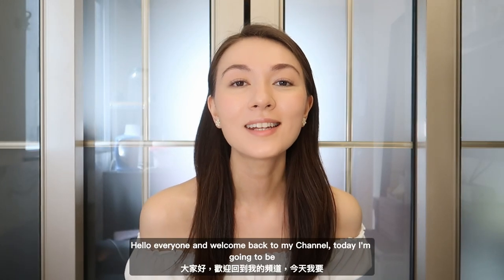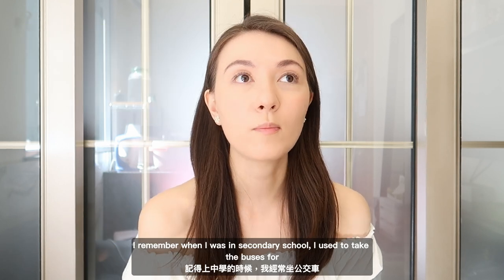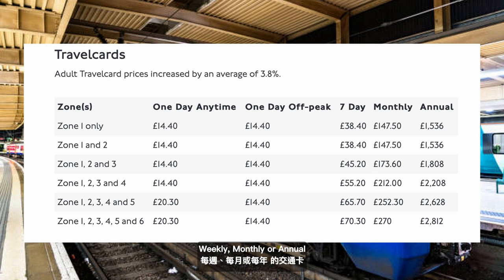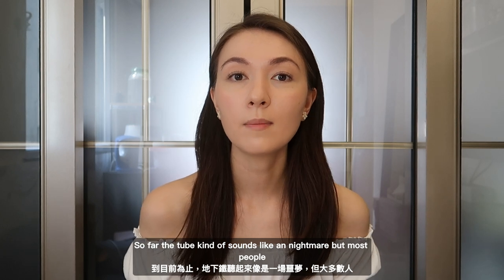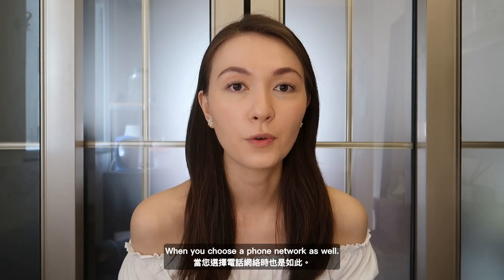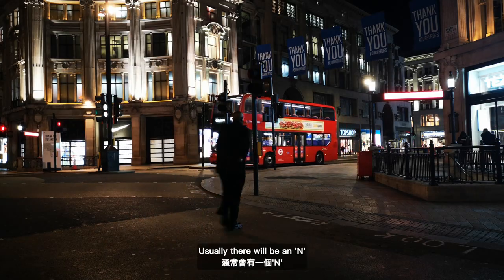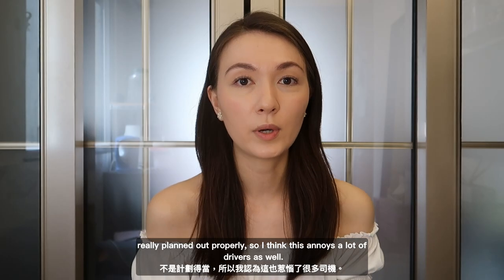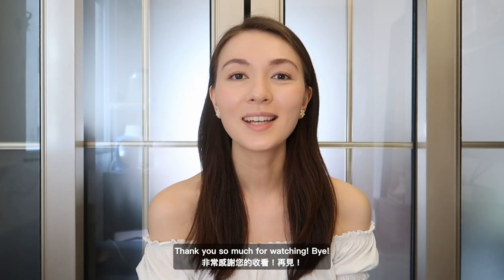Moving To London? Locals Advice | Transport 搬到倫敦？ 當地人建議 | 交通 (Part 3) (中英文字幕)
Part 3 is out! Hope this video will be helpful for those planning to move to London. In this video I talk about getting around London with an Oyster card, cycling, driving, buses and of course the London Underground. I also talk about parking and gas prices!